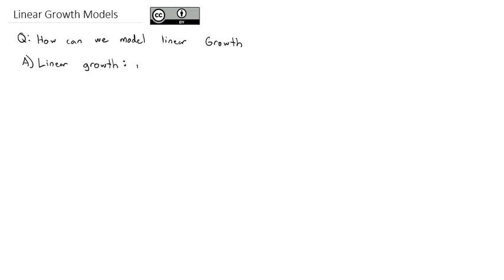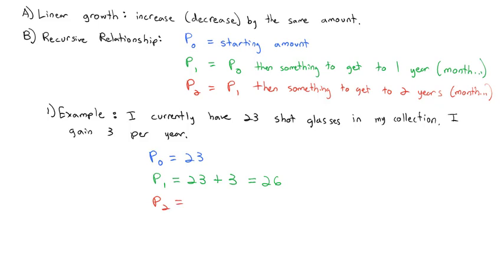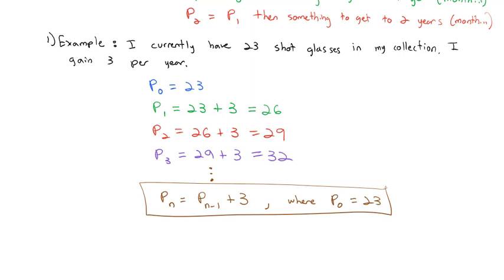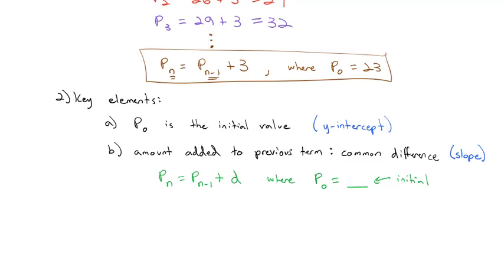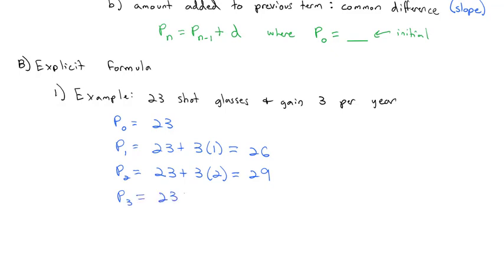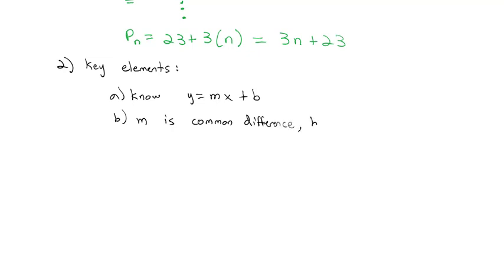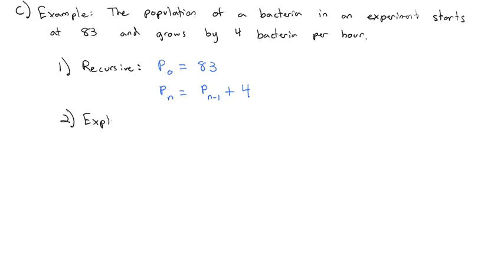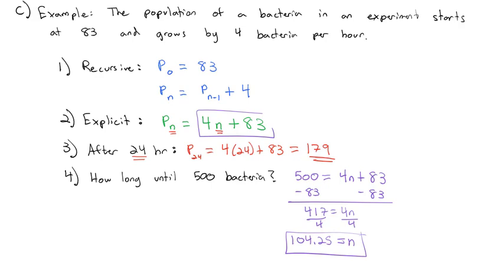Linear Growth Models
Growth by a constant amount (common difference) over time